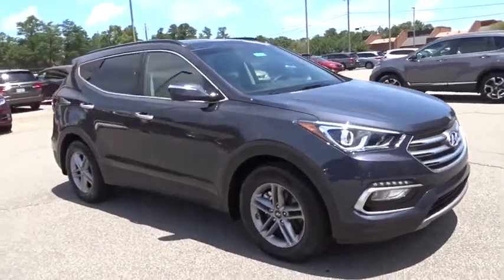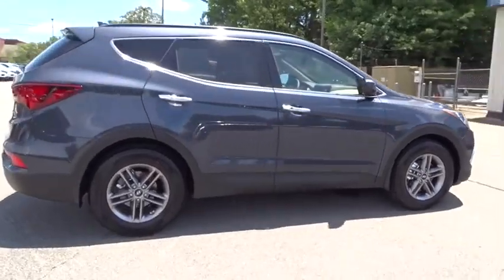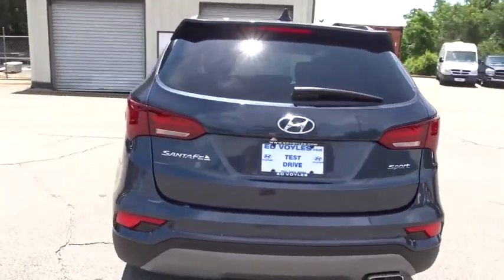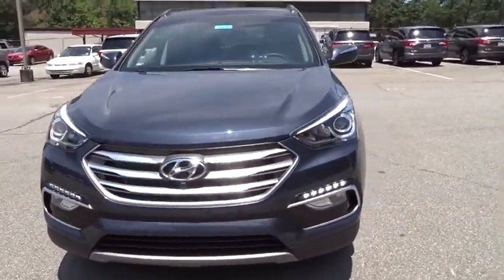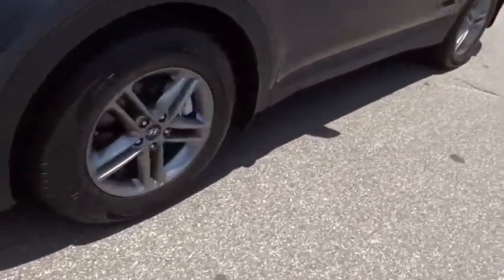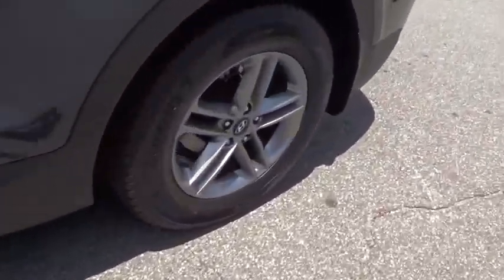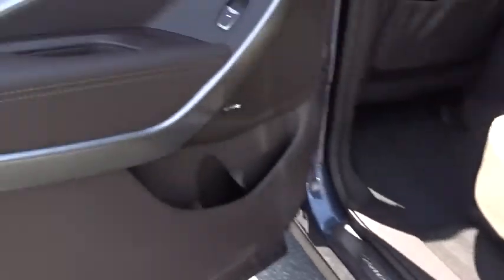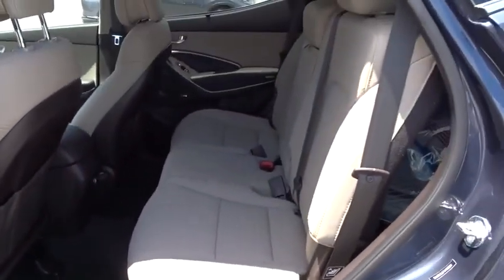2018 Hyundai Santa Fe Sport Smyrna, Marrietta, Atlanta, Alpharetta, Kennesaw, GA 332194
Marlin Blue New 2018 Hyundai Santa Fe Sport available in Smyrna, Georgia at Ed Voyles Hyundai Kia. Servicing the Marrietta, Atlanta, Alpharetta, Kennesaw, GA area.
2018 Hyundai Santa Fe Sport 2.4L - Stock#: 332194 - VIN#: 5NMZU3LB7JH100284

2.4L VALUE PACKAGE 02  -inc: Option Group 02  premium gloss black lower front fascia  Heated Dual Power Side Mirrors  turn signal indicators  Power Windows w/Front Auto Up/Down  Proximity Key Entry w/Push Button Start  Power Driver Seat w/Lumbar Support  Heated Front Seats  LED Daytime Running Lights  Front Fog Lights  Radio: AM/FM/SiriusXM/CD/HD/MP3 Display Audio  7-inch screen display w/rearview camera  Android Auto  Apple CarPlay  SiriusXM  iPod/USB/aux input jack  Bluetooth hands-free phone system and Blue Link connected car system  Roof Side Rails  Dual Zone Automatic Temperature Control  CleanAir ionizer,CARGO PACKAGE  -inc: cargo tray  cargo net and first aid kit,2.4L TECH PACKAGE 04  -inc: Option Group 04  Rear Parking Sensors  Heated Rear Seats  Panoramic Glass One-Touch Open Sunroof  Heated Steering Wheel  Radio: AM/FM/SiriusXM/CD/HD/MP3 Infinity Audio  QuantumLogic surround sound  Clari-fi music restoration technology  navigation system  8-inch high resolution touchscreen display w/multi-view rearview camera  Android Auto  Apple CarPlay  SiriusXM  iPod/USB/aux input jacks  Bluetooth hands-free phone system and Blue Link connected car system  Ventilated Front Seats  Driver's Integrated Memory Seat,CARPETED FLOOR MATS,2.4L PREMIUM EQUIPMENT PACKAGE 03  -inc: Option Group 03  Manual Rear Side Window Shades  Sliding Second Row Seats w/Cargo Area Releases  Lane Change Assist  Premium Wood-Finish Interior Trim  premium wood-finish door sill plates  Blind Spot Detection (BSD) System  Auto-Dimming Inside Rearview Mirror  Homelink and  compass  Power Height-Adjustable Front Passenger Seat  Hands-Free Smart Liftgate w/Auto Open  Rear Cross-Traffic Alert  Electroluminescent Gauge Cluster  color LCD multi-information display  Leather Wrapped Steering Wheel & Shift Knob  Premium Door Sill Plates,BEIGE  STAIN-RESISTANT CLOTH SEATING SURFACES  -inc: Yes Essentials fabric,MUDGUARDS,MARLIN BLUE,BEIGE  LEATHER SEATING SURFACES,Front Wheel Drive,Power Steering,ABS,4-Wheel Disc Brakes,Brake Assist,Aluminum Wheels,Tires - Front All-Season,Tires - Rear All-Season,Temporary Spare Tire,Power Mirror(s),Rear Defrost,Privacy Glass,Intermittent Wipers,Variable Speed Intermittent Wipers,Rear Spoiler,Power Door Locks,Daytime Running Lights,Automatic Headlights,AM/FM Stereo,CD Player,MP3 Player,Bluetooth Connection,Back-Up Camera,Auxiliary Audio Input,Steering Wheel Audio Controls,Bucket Seats,Driver Adjustable Lumbar,Pass-Through Rear Seat,Rear Bench Seat,Adjustable Steering Wheel,Trip Computer,Power Windows,Keyless Entry,Cruise Control,A/C,Woodgrain Interior Trim,Cloth Seats,Driver Vanity Mirror,Passenger Vanity Mirror,Driver Illuminated Vanity Mirror,Passenger Illuminated Visor Mirror,Security System,Traction Control,Stability Control,Front Side Air Bag,Tire Pressure Monitor,Driver Air Bag,Passenger Air Bag,Front Head Air Bag,Rear Head Air Bag,Passenger Air Bag Sensor,Knee Air Bag,Child Safety Locks,Gas-Pressurized Shock Absorbers,GVWR: 4 872 lbs,Engine: 2.4L GDI DOHC 16-Valve I4,Electric Power-Assist Speed-Sensing Steering,Multi-Link Rear Suspension w/Coil Springs,54-Amp/Hr Maintenance-Free Battery w/Run Down Protection,Transmission w/Driver Selectable Mode,Single Stainless Steel Exhaust,4-Wheel Disc Brakes w/4-Wheel ABS  Front Vented Discs  Brake Assist  Hill Descent Control and Hill Hold Control,1248# Maximum Payload,17.4 Gal. Fuel Tank,Front And Rear Anti-Roll Bars,Transmission: 6-Speed Automatic w/SHIFTRONIC -inc: lock-up torque converter and manual shift mode,Strut Front Suspension w/Coil Springs,Axle Ratio 3.51,140 Amp Alternator,Front-Wheel Drive,Dual Stage Driver And Passenger Front Airbags,ABS And Driveline Traction Control,Curtain 1st And 2nd Row Airbags,Airbag Occupan